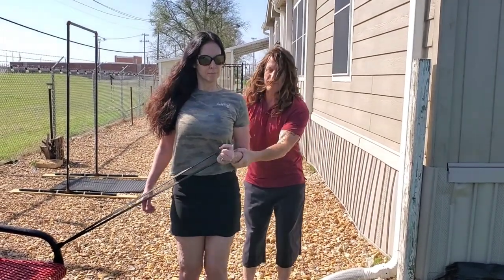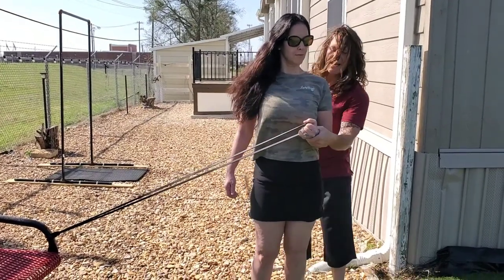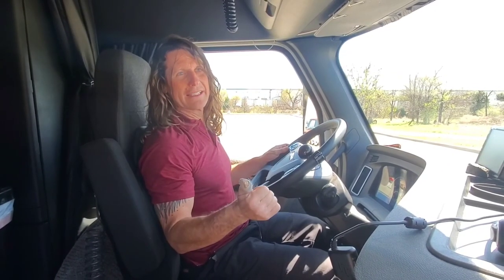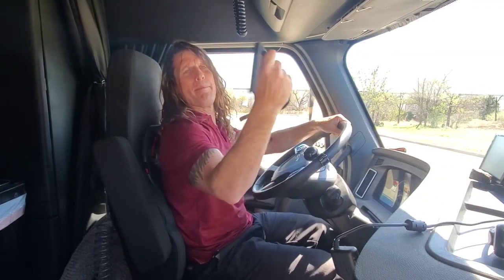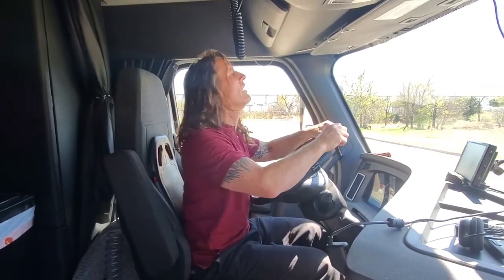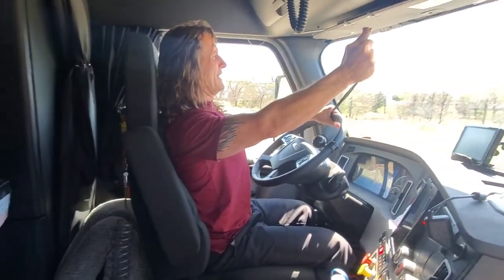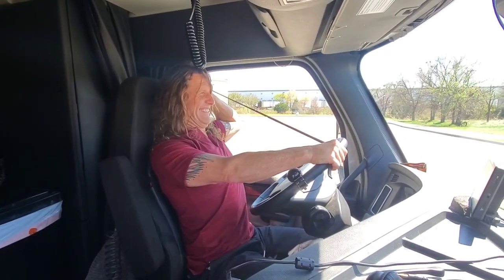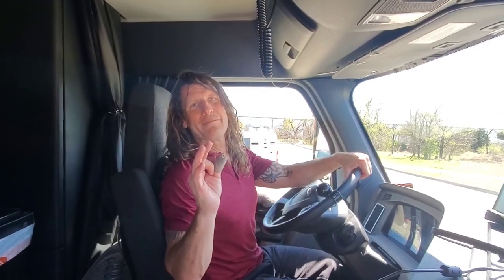DRIVE and PITCH SHOULDER PAIN out the window // female & male truck driver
In this video we show how to fix and relieve shoulder pain with simple strengthening exercises. This works for all types of truck drivers, weary travelers and office workers alike.